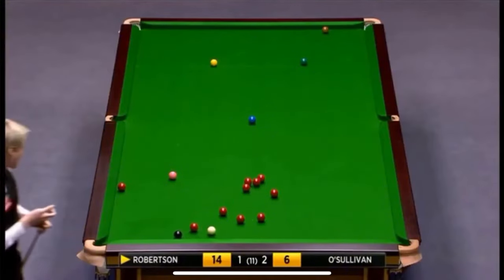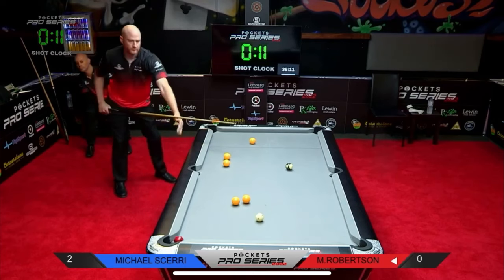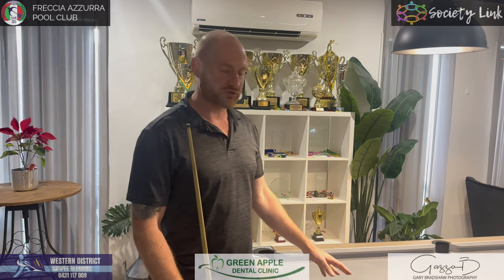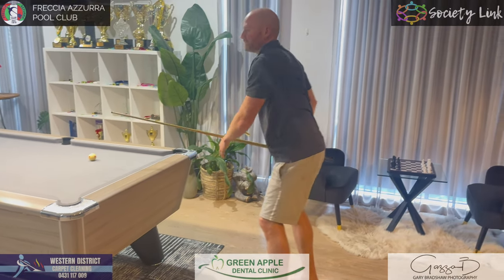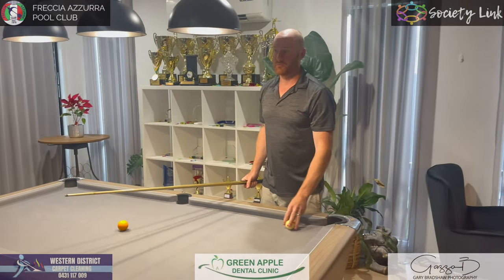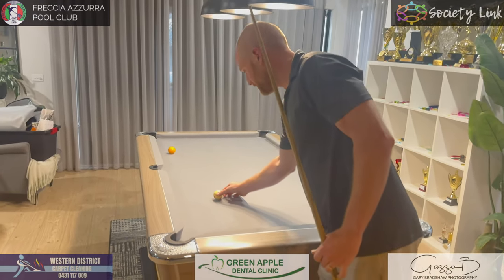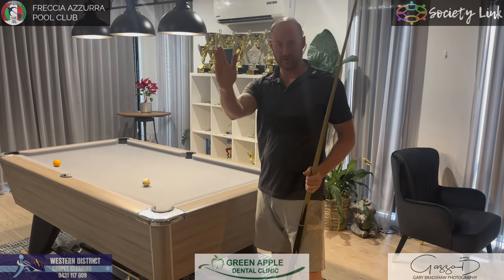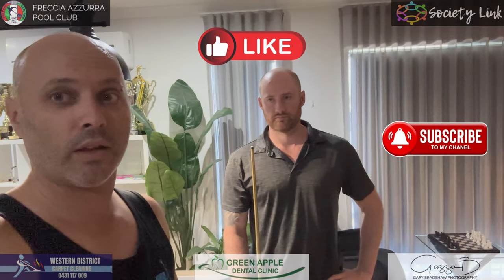The ROBERTSONS Cue Action Explained | Michael Scerri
Marc Robertson talks about how himself and Neil Robertson came to having one of the best cue actions going around.
Hope after watching this, it helps those wanting to try and prove their own cue action.